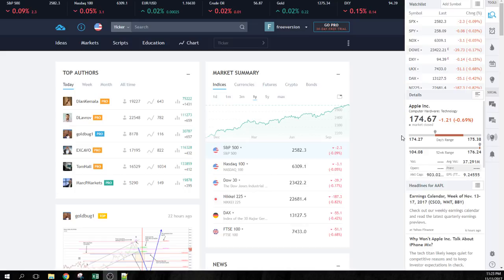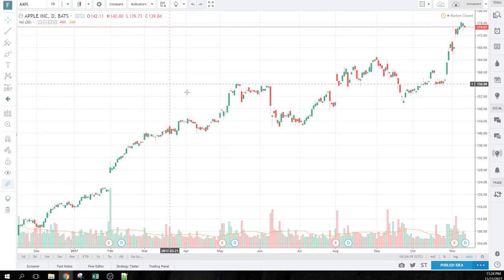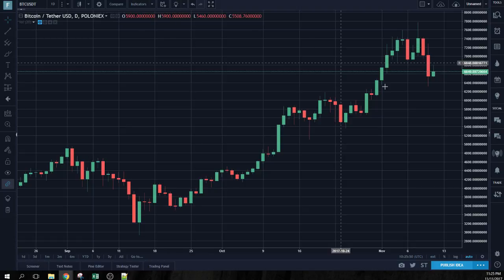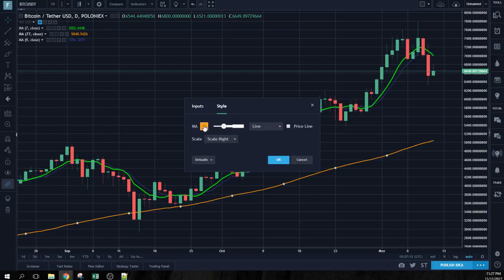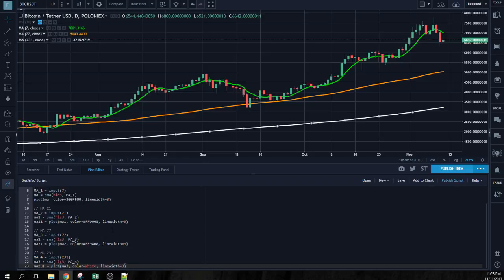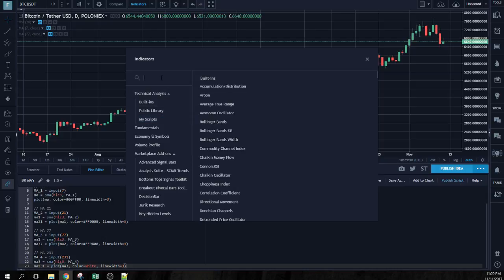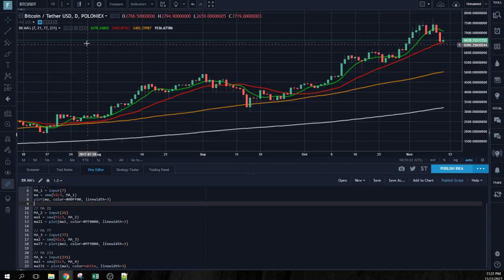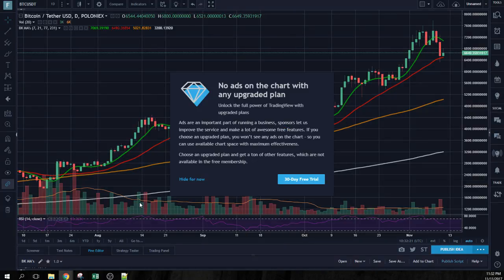Tradingview Setup (Free version) - Cryptotrading for Beginners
Learn how to set up the moving averages we use in the BOSS Method using this video.

Details about this video:
As mentioned in the video, this is complementary to a video already created:

Copy the script you would like and paste into your pine editor
This first script will include all 4 moving averages
COPY FROM HERE
//(Nanicrypto 4 moving averages (7,21,77,231))
//@version=3

study(title = "4xMA's", shorttitle = "BK MA's x4", overlay = true, precision=5)

// MA 7
MA_1 = input(7)
ma = sma(hlc3, MA_1)
plot(ma, color=00FF00, linewidth=3)

// MA 21
MA_2 = input(21)
ma1 = sma(hlc3, MA_2)
ma21 = plot(ma1, color=FF0000, linewidth=3)

// MA 77
MA_3 = input(77)
ma2 = sma(hlc3, MA_3)
ma77 = plot(ma2, color=FF9800, linewidth=3)

// MA 231
MA_4 = input(231)
ma3 = sma(hlc3, MA_4)
ma231 = plot(ma3, color=white, linewidth=3)
TO HERE

The second script will include only 3 moving averages
COPY FROM HERE
//(Nanicrypto 3 moving averages (7,77,231))
//@version=3

study(title = "3xMA's", shorttitle = "BK MA's x3", overlay = true, precision=5)

// MA 7
MA_1 = input(7)
ma = sma(hlc3, MA_1)
plot(ma, color=00FF00, linewidth=3)

// MA 77
MA_2 = input(77)
ma1 = sma(hlc3, MA_2)
ma77 = plot(ma1, color=FF9800, linewidth=3)

// MA 231
MA_3 = input(231)
ma2 = sma(hlc3, MA_3)
ma231 = plot(ma2, color=white, linewidth=3)
TO HERE